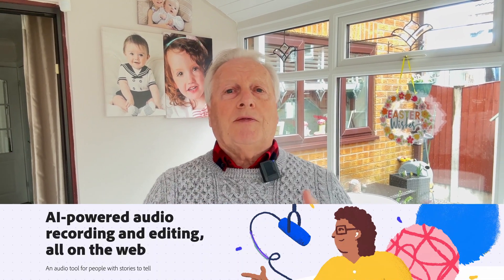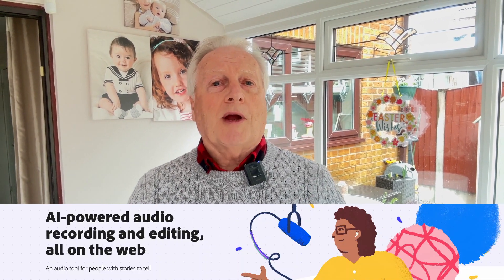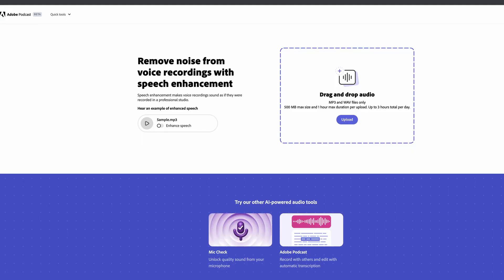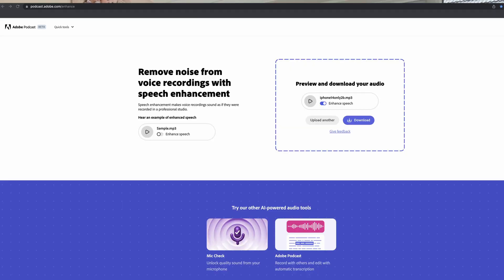Adobe Podcast Audio Enhancer Demonstration for Smartphone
A quick demo of the amazing power of AI (artificial intelligence) to clean up audio. Things like reverberation (echo) ambience nose and mic handling noises are all taken care of. Just upload your MP3 or WAV file to Adobe's server and in a few minutes you will get a cleaned up audio file.